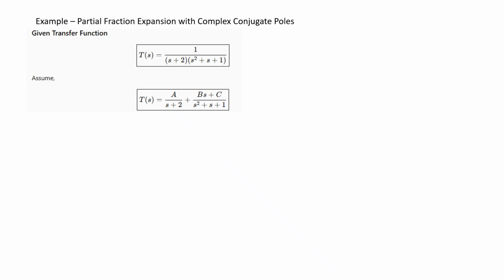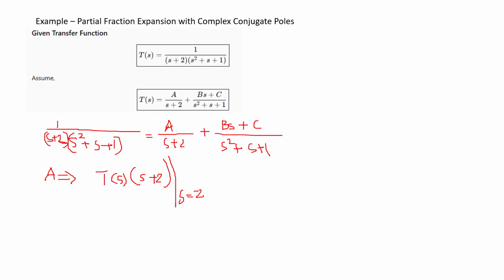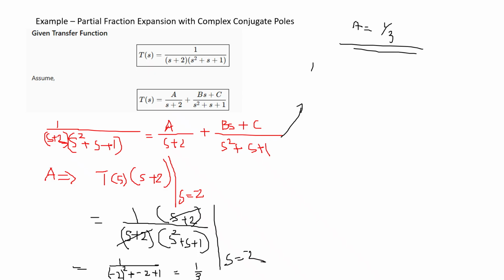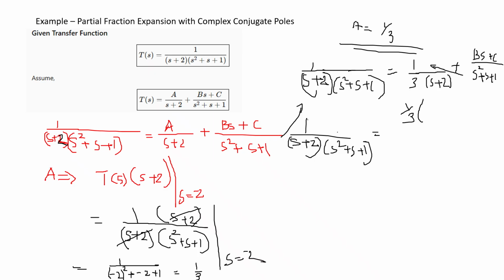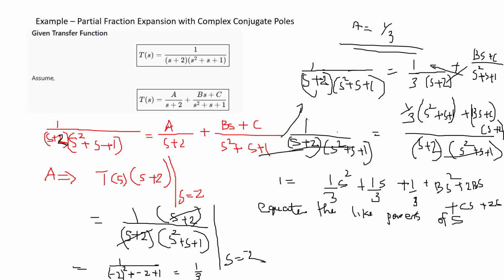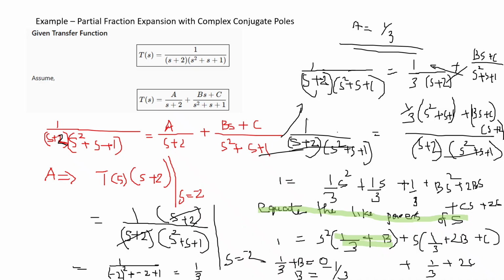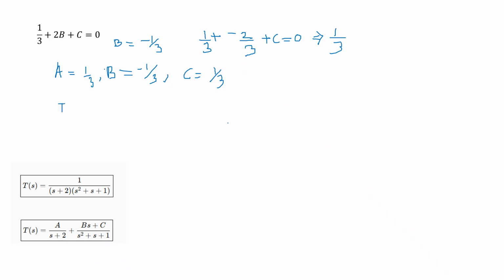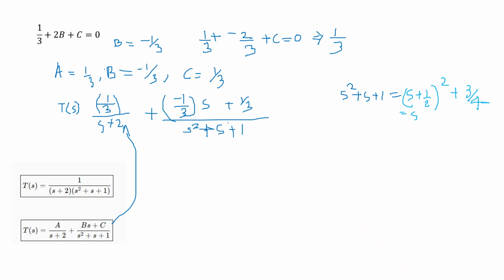Partial Fraction Expansion with Complex Conjugate Poles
Module 2, Control Systems-Partial Fraction Expansion with Complex Conjugate Poles : An example